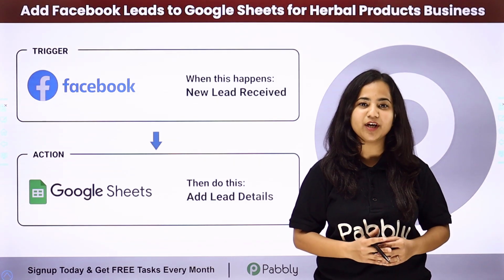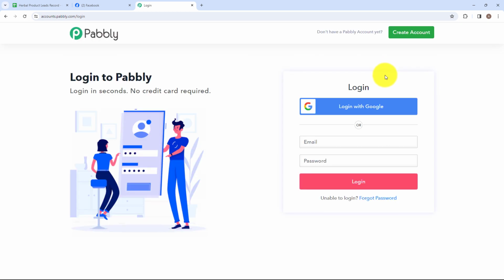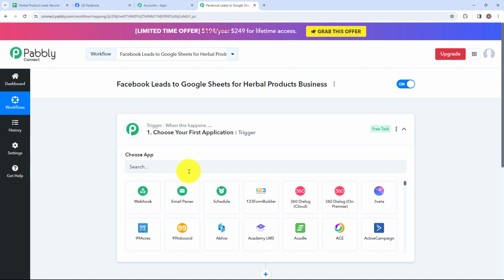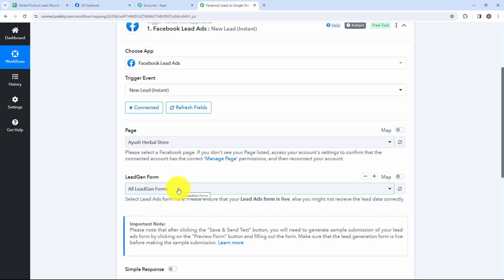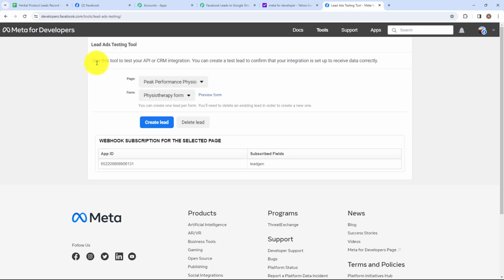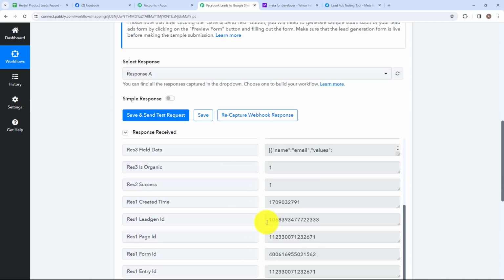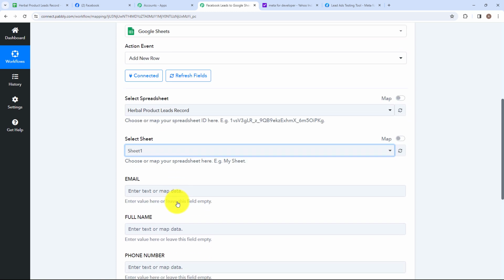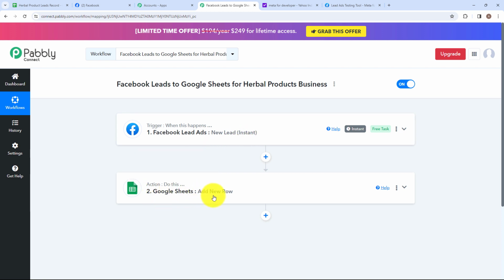Add Facebook Leads to Google Sheets for Herbal Products Business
In this tutorial, we'll guide you through the seamless integration of Facebook leads with Google Sheets, tailored specifically for your herbal products business. By leveraging the power of automation, you'll effortlessly capture and organize leads generated from Facebook ads, ensuring no potential customer slips through the cracks.

Discover how to set up a robust system using Pabbly Connect, where Facebook leads are automatically funneled into designated Google Sheets, providing your sales and marketing teams with a centralized hub for lead management and follow-up.

Witness the transformation of your lead generation process as Facebook leads seamlessly populate your Google Sheets, empowering your business to nurture relationships, drive sales, and foster long-term customer loyalty in the competitive herbal products market.

1. Automation: Pabbly Connect offers automation capabilities that can help you automate mundane and repetitive tasks. This allows you to save time, money and resources.

2. Integration: Pabbly Connect provides a wide range of integrations so that you can connect different web services with each other. This helps you to create smarter workflow processes and make your business more efficient.

3. Security: Pabbly Connect takes security seriously and provides an industry-standard security system to protect your data and applications.

4. Scalability: Pabbly Connect is highly scalable and allows you to easily add new applications and services to your workflow.

 5. Cost-effective: Pabbly Connect is cost-effective and provides plans for different business sizes.